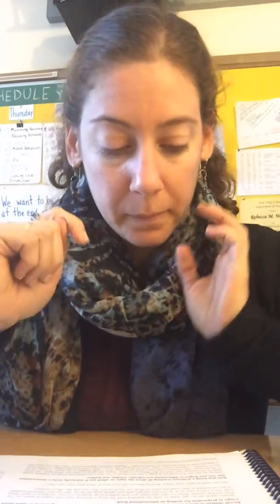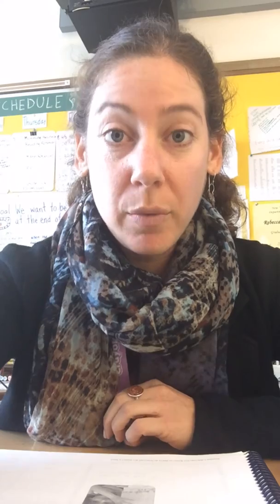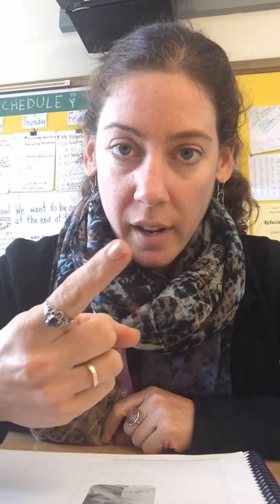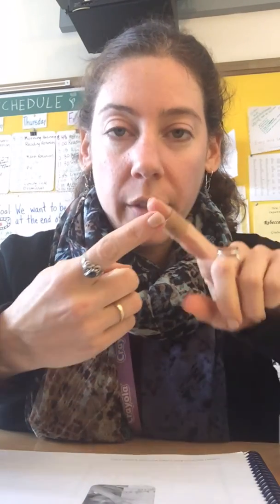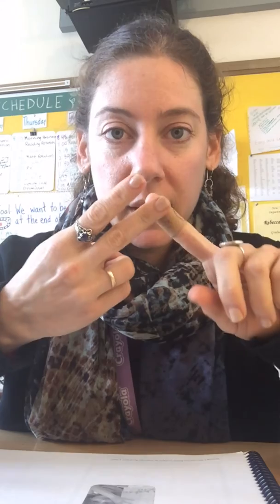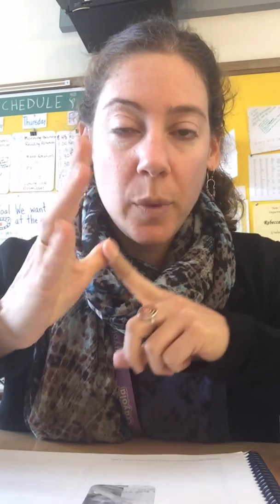Writing: Nonfiction Lesson 1--Writers Get Ready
Writers Get Ready to Write by Teaching All About a Topic